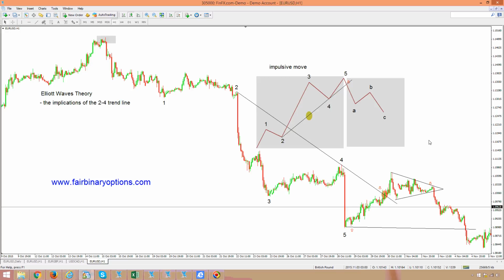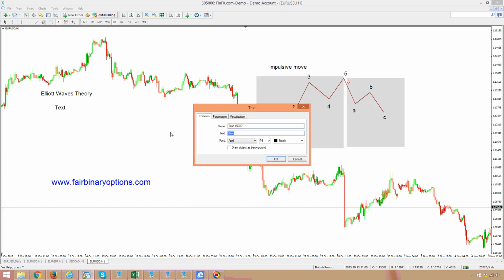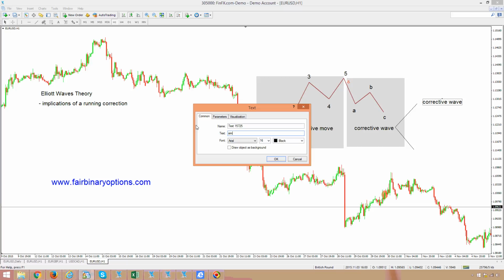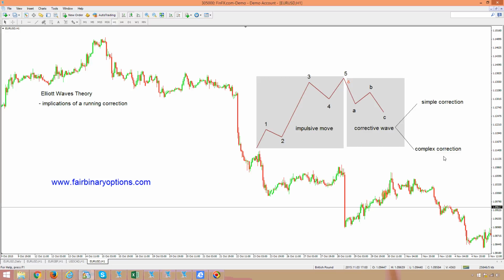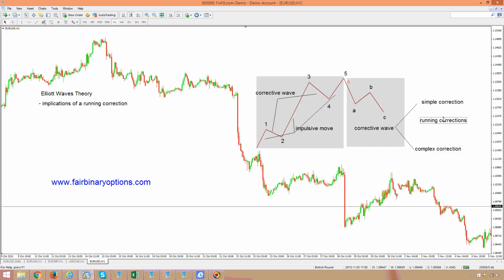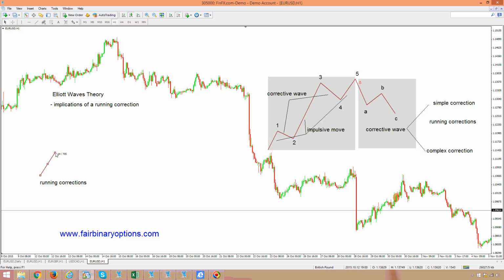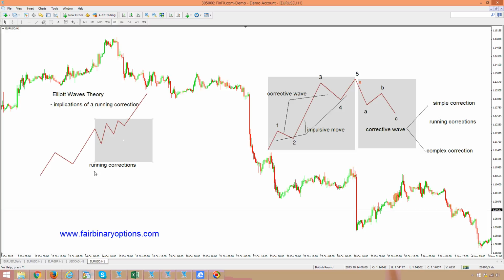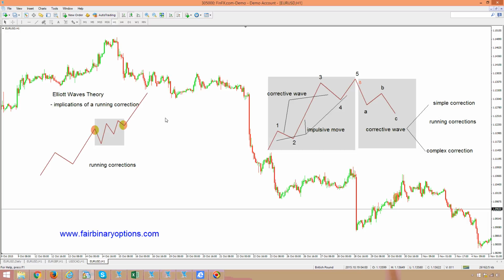Implications of a running correction Part 1